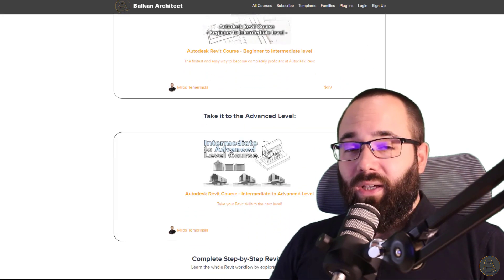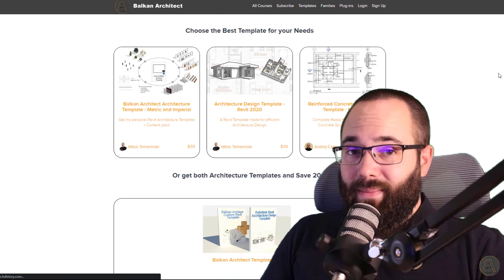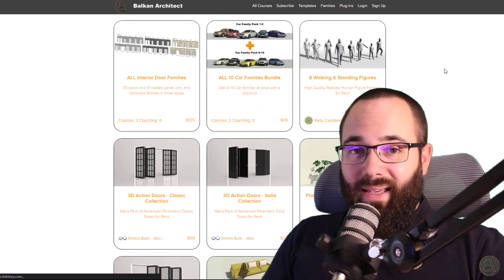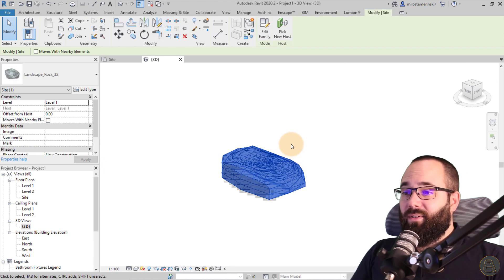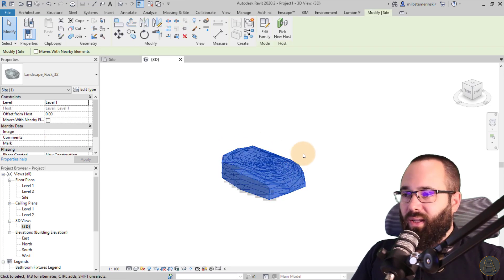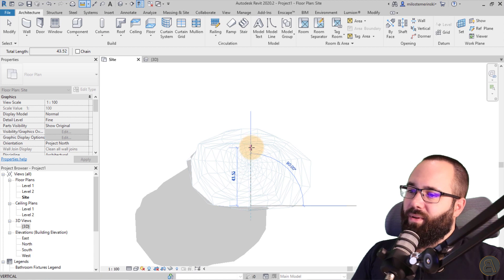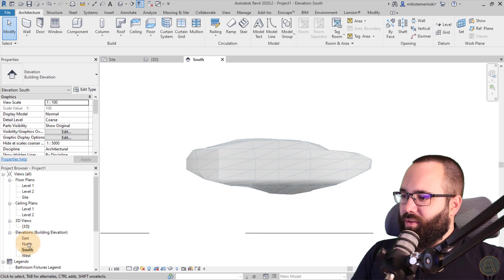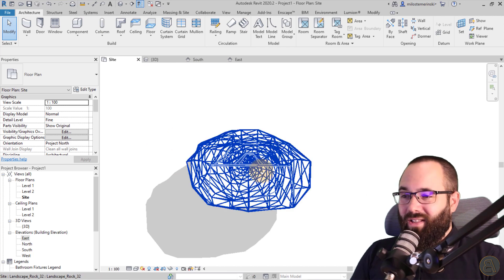Landscape Stone Stairs in Revit Tutorial